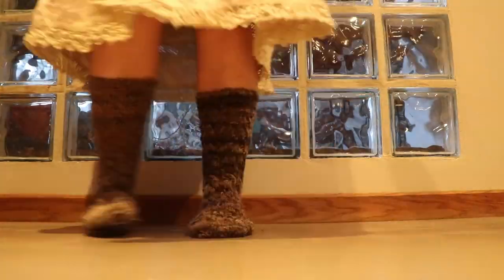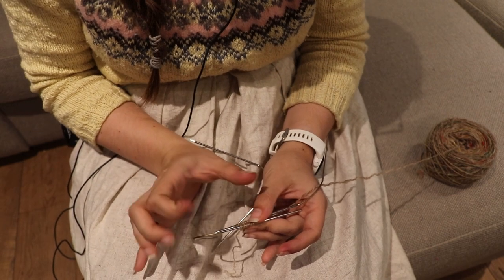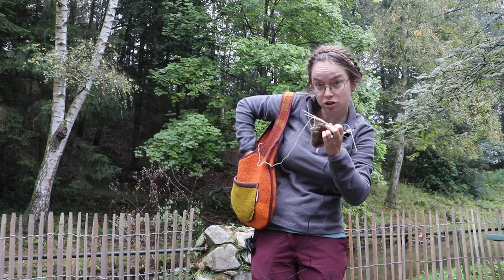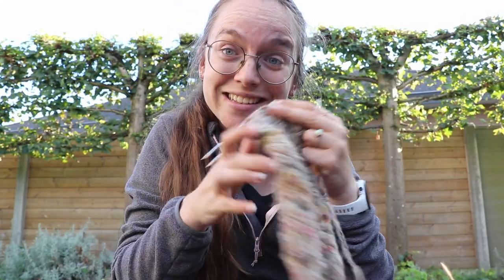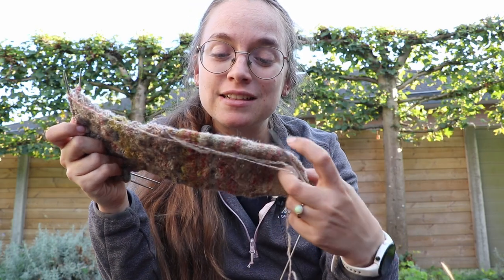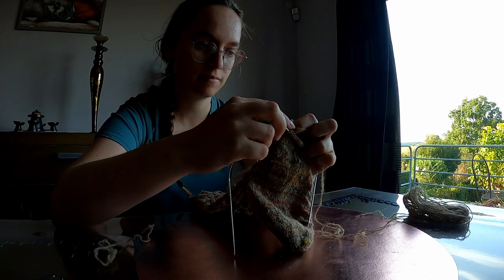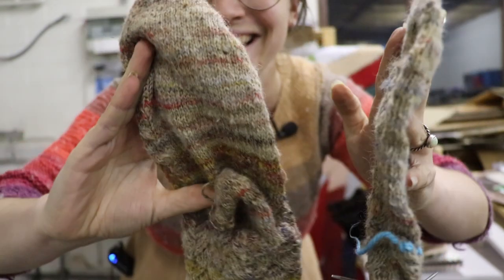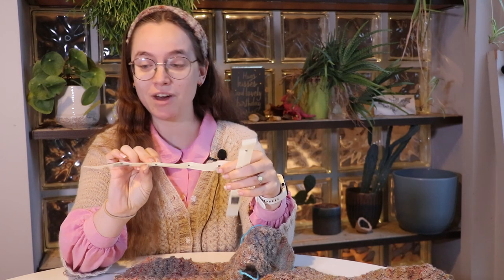Knitting Vintage Lace Knee High Socks with Handspun Yarn (Socktober project vlog)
Hello friends! During the month of October we knit socks. Because October means Socktober as well. A couple of weeks ago you saw me spin a blend of alpaca, wool and acrylic into the epitome of chaotic sock yarn. In today's video we shall knit up the yarn we made into a pair of knee high socks with a vintage lace pattern. This was some serious happy knitting and I have got the vlog to prove it!

You can also find me on Ravelry and Instagram as @MijnWolden

If you enjoy spinning, yarn, knitting, fiber arts or any other traditional craft then this channel is right up your alley.